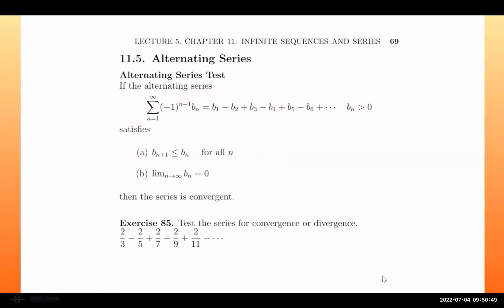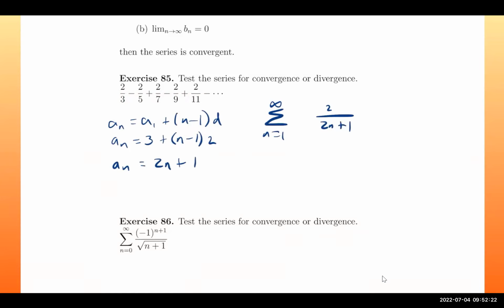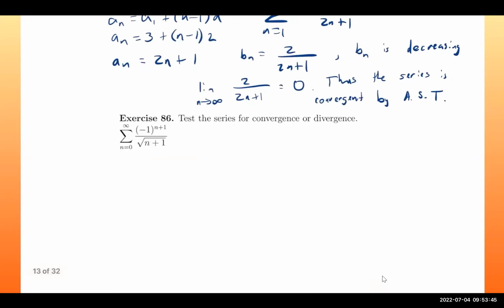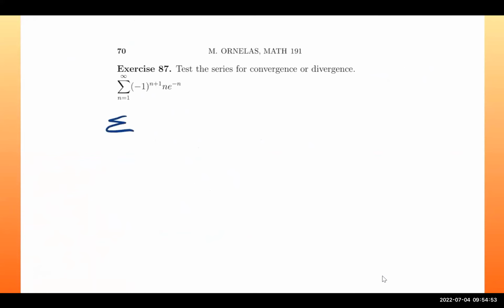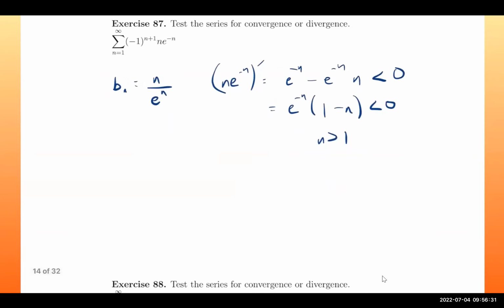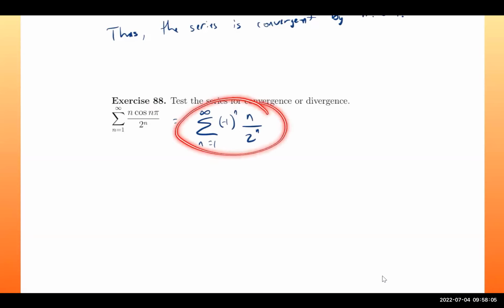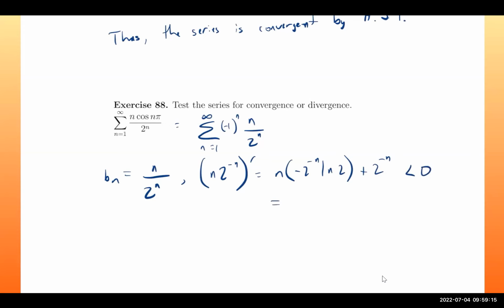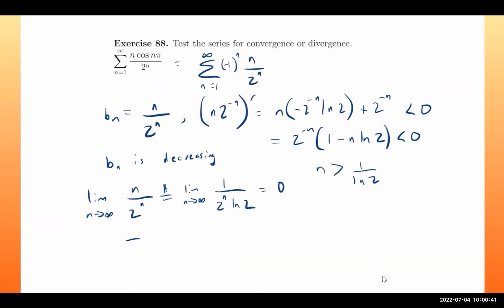Video Math 191 Ch 11: 11.5 by Mr. Nguyen & Mr. Ornelas